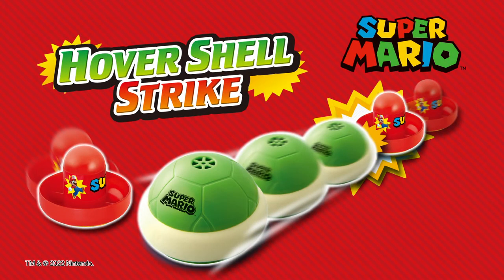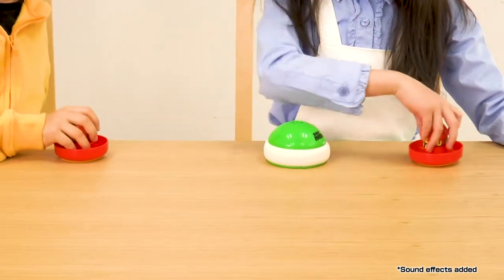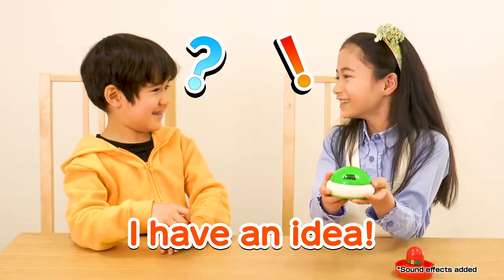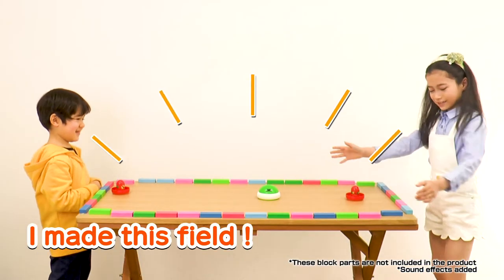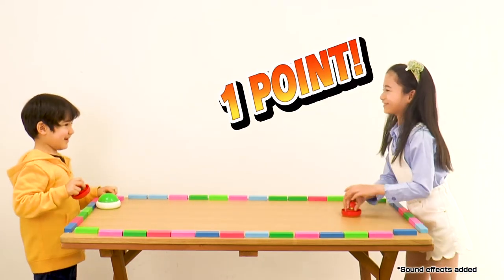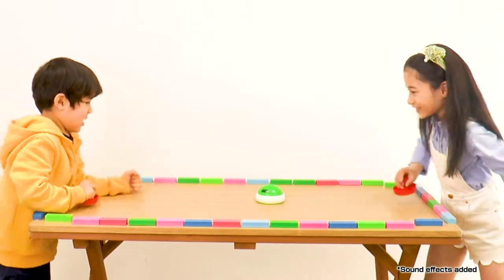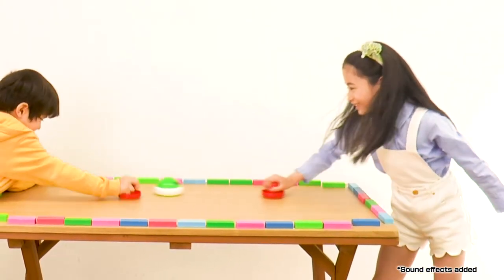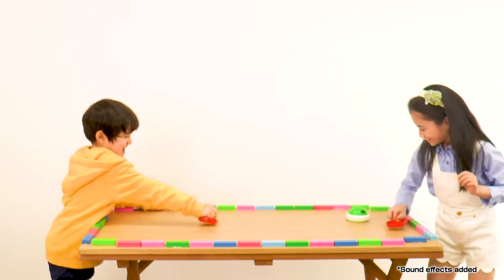Epoch Games | SUPER MARIO HOVER SHELL STRIKE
Use the included paddles to hit the shell back and forth as it glides on a cushion of air!